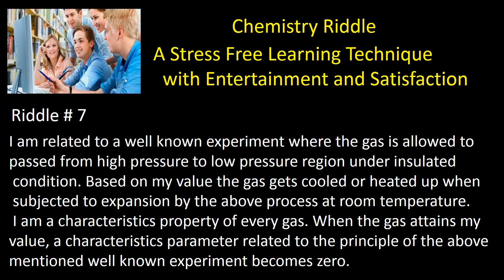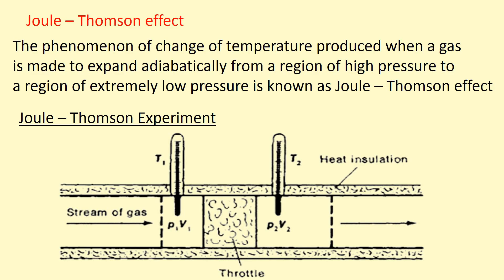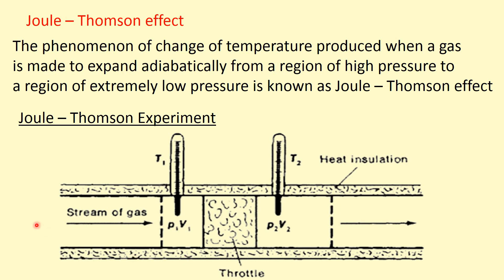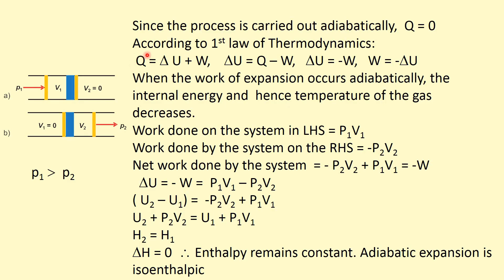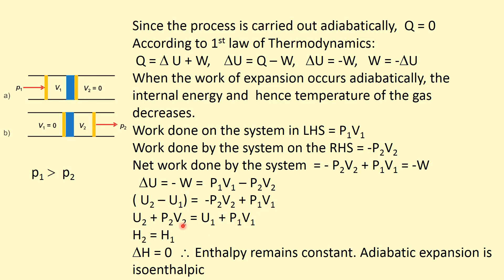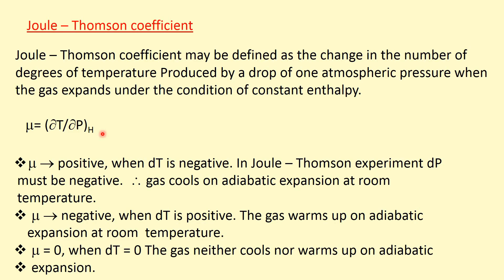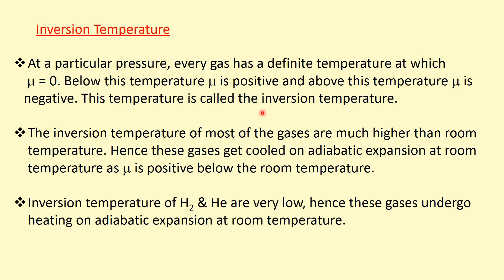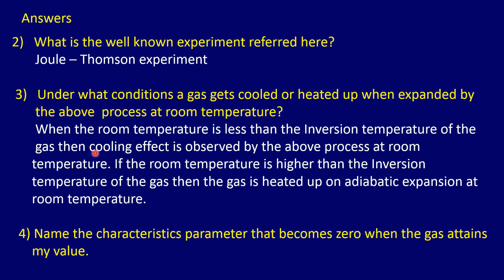Chemistry Riddle # 7 | Joule Thomson Effect | Joule Thomson Coefficient & Inversion Temperature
Your queries –
chemistry riddles
joule thomson effect
joule thomson effect bsc 2nd year
joule thomson coefficient
joule thomson effect bsc 1st year
joule thomson porous plug experiment
joule thomson experiment
inversion temperature
inversion temperature joule Thomson
inversion temperature bsc 2nd year
inversion temperature thermodynamics
inversion temperature in chemistry
inversion temperature class 11
inversion temperature class 11 chemistry
inversion temperature gaseous state
inversion temperature bsc 1st year
joule thomson coefficient
joule thomson bsc 2nd year
joule thomson coefficient and inversion temperature
joule thomson cooling effect
joule thomson cooling bsc 2nd year
adiabatic expansion of gas produces cooling
stress free learning
student friendly

Is chemistry tough, boring and difficult to remember? My 30 years of teaching experience as a chemistry teacher conveys that majority of the students bears a repulsive attitude towards this chemistry. I believe, this Phobia among the students can be removed, but the onus of making the subject more enjoyable lies with us teachers.
Using the platform “CHEMPHLIC”, I am going to teach different topics of all branches of chemistry by adopting a self-designed innovative teaching methodology “Teaching chemistry through riddles”. In this video of “CHEMPHILIC”, an important topic from Thermodynamics; Joule Thomson effect is discussed. A riddle with four associated questions is framed on the selected topic. Students may guess the answer of the primary question but need to have adequate knowledge on the topic to answer the remaining questions. The explanation and discussion on answers are made simple and easy-grasping manner so that students can learn the subject matter without any difficulty but with interest and enjoyment.
This video will be highly useful for the students who are pursuing undergraduate course with chemistry as a subject and also the students who are preparing for entrance examinations after the 12th standard/ Intermediate course.